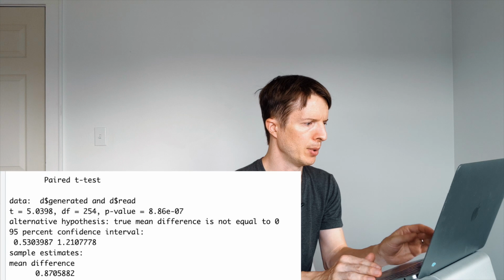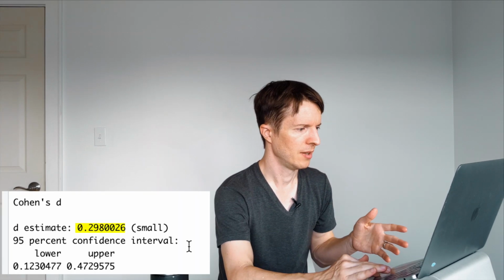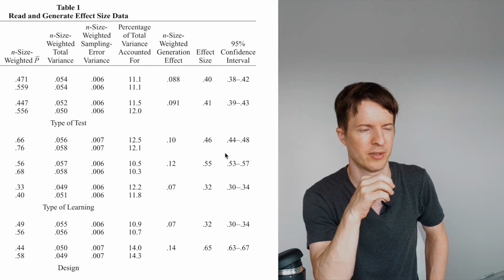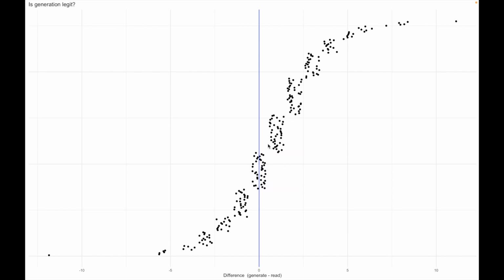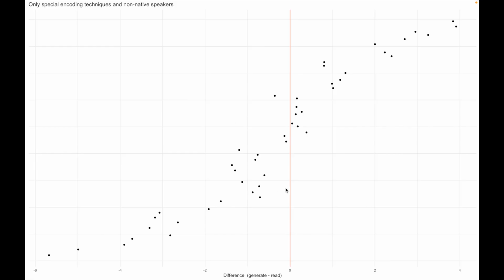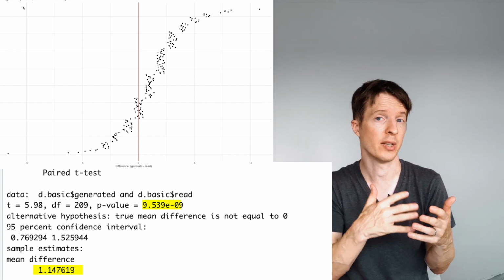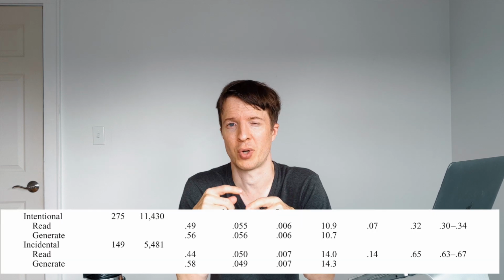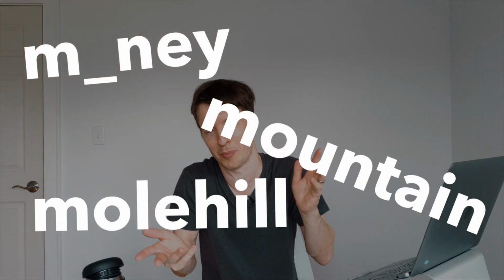Youtubers tested the generation effect. Did it work?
Did Youtubers replicate the generation effect? At first, it might not seem like it, but let's take a closer look.

0:00 This video is a follow-up video
0:39 Was there an effect?
3:12 An attempt to visualize the effect
4:36 Sources of variation
5:13 Encoding strategies and non-native speakers
7:30 Why what I just did wasn't really legit
8:14 Variation among experimental designs
10:16 A common source of error
12:12 Oh no, it's an ad...

NEW!

REFERENCES

The first one is the meta-analysis that I took screenshots of for the video. The second one is more recent and delves deeper into the theories that explain the effect.

Bertsch, S., Pesta, B. J., Wiscott, R., & McDaniel, M. A. (2007). The generation effect: A meta-analytic review. Memory & Cognition, 35(2), 201–210.

McCurdy, M. P., Viechtbauer, W., Sklenar, A. M., Frankenstein, A. N., & Leshikar, E. D. (2020). Theories of the generation effect and the impact of generation constraint: A meta-analytic review. Psychonomic Bulletin & Review, 27(6), 1139–1165.